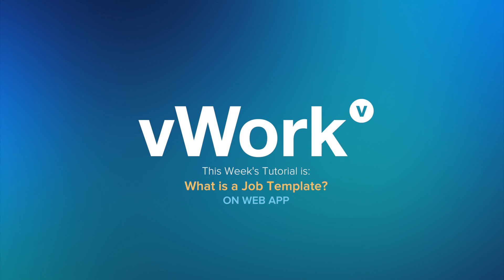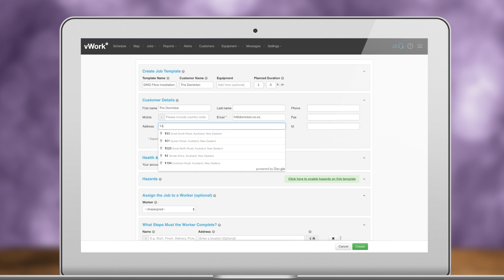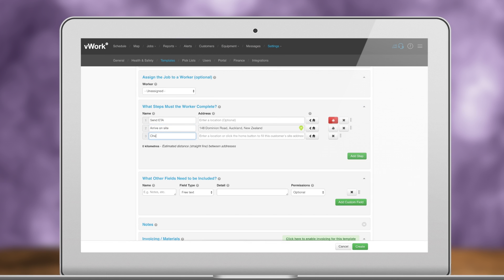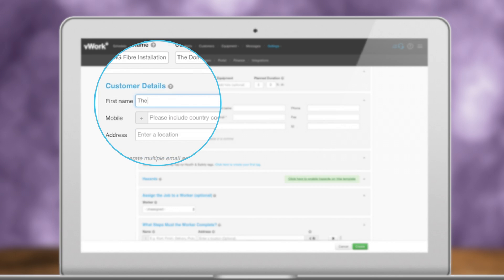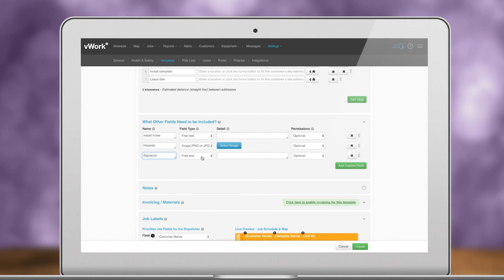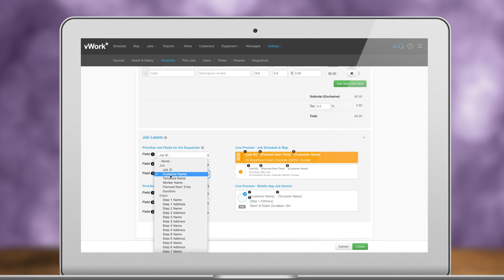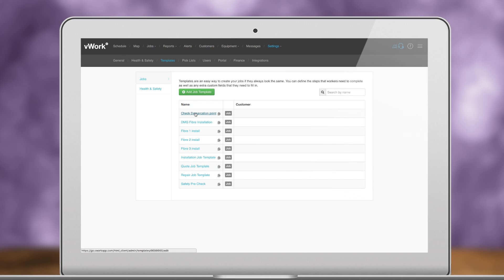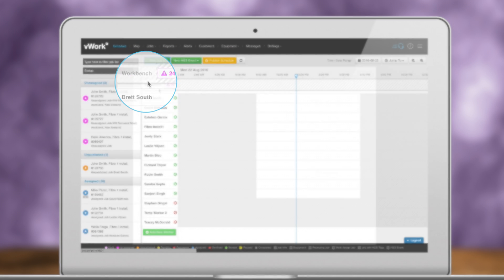Getting Started with vWork Job Templates (Tutorial)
This help video takes you through the basics of creating your first Job Template in vWork. Job templates are the basis of all jobs in vWork, once you have templates setup you can quick and easily create jobs
with your requirements.